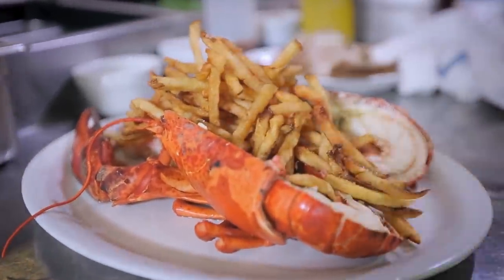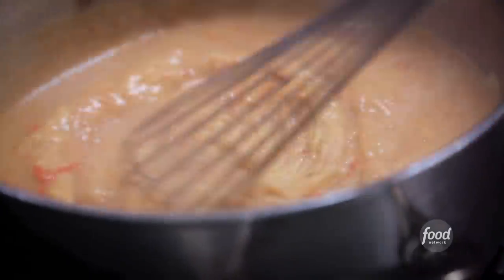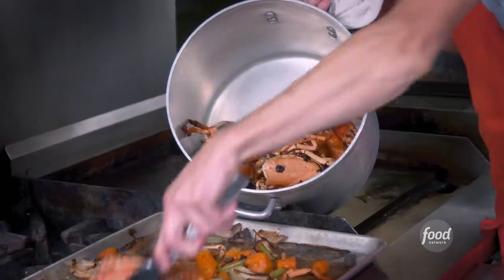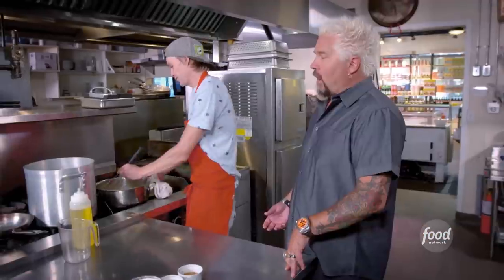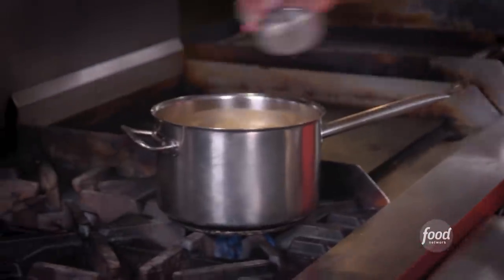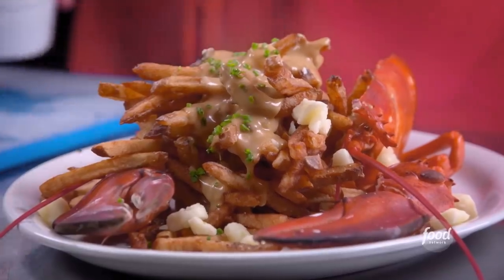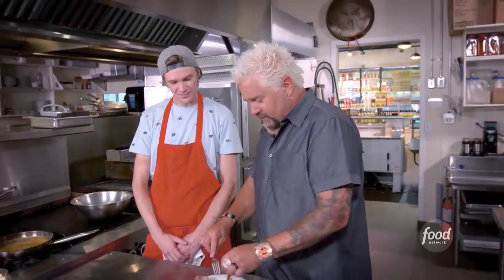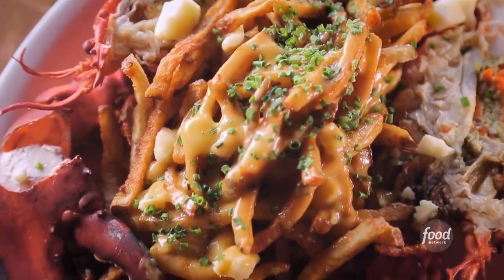Guy Fieri Eats LOBSTER Poutine on DDD | Diners, Drive-ins and Dives with Guy Fieri | Food Network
French fries, cheese curds, meaty lobster, and a gravy made out of lobster bisque?! Count us in.

Lobster Poutine
RECIPE COURTESY OF PELICAN SEAFOOD MARKET AND GRILL
Level: Advanced
Total: 2 hr 25 min
Active: 1 hr 15 min
Yield: 4 appetizer servings or 1 main serving

Ingredients

Gravy:
2 cups chopped onion
1 cup chopped red pepper
1 cup chopped carrot
1/2 pound (2 sticks) butter
1 teaspoon minced garlic
2 teaspoons salt, or more to taste
1 teaspoon cayenne pepper
1/2 teaspoon ground white pepper
1 cup all-purpose flour
1/8 cup Jagermeister
1/8 cup brandy
2 liters lobster stock
1/2 cup heavy cream

Poutine:
One 1.25-pound lobster
10 to 12 ounces fresh-cut fries
Salt and pepper
3 ounces cheese curds
Finely chopped fresh chives

Directions

For the gravy: Sautee the onion, pepper and carrot in the butter in a saucepan until slightly caramelized. Add the garlic, salt, cayenne and white pepper and cook for 3 more minutes. Add flour and mix well, cooking for a few more minutes. Add Jagermeister and brandy and reduce slightly. Add lobster stock and bring to a boil. Cook at a gentle simmer for 20 minutes. Add cream and cook for an additional 15 minutes at a gentle simmer. Blend in batches and season to taste with salt and pepper. Set aside until needed.

For the poutine: Cook the lobster in a steamer, 11 minutes, or place lobster into salted boiling water and cook for 12 minutes once water returns to a boil. Meanwhile, cook your fries until crispy (we recommended cooking them twice in a fryer and allowing them to cool completely between cookings). Season fries with salt and pepper.

Heat up the lobster gravy. (It is essential that the gravy is very hot so it melts the cheese curds.)

Cut the lobster in half and remove the tamale (green stuff), then crack the claws and place on a large platter cut-side up with a gap in the middle. Pile up the hot, seasoned and crispy fries in the gap between the two lobster halves. Load on a generous serving of cheese curds and ladle on some steaming hot lobster gravy.
Garnish with finely chopped chives. Serve immediately.

This recipe was provided by a chef, restaurant or culinary professional. It has not been tested for home use.

When blending hot liquid, first let it cool for five minutes or so, then transfer it to a blender, filling only halfway. Put the lid on, leaving one corner open. Cover the lid with a kitchen towel to catch splatters, and pulse until smooth.